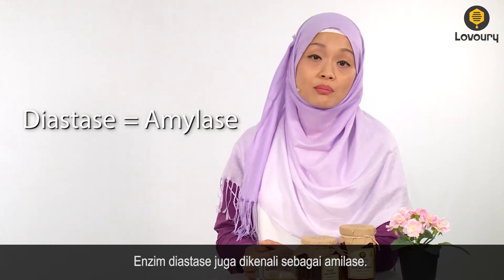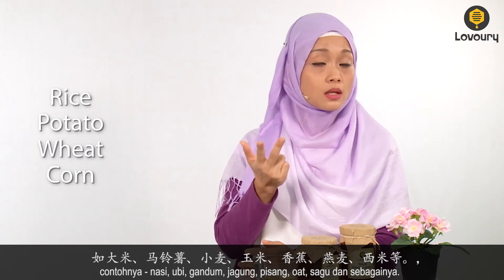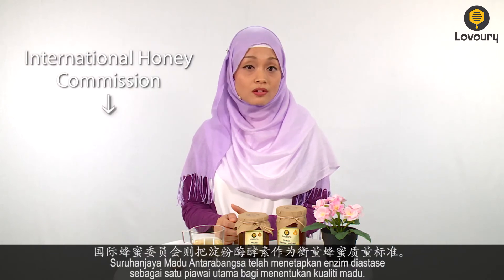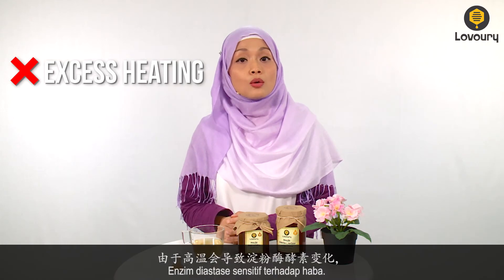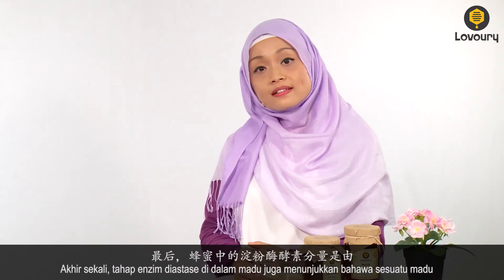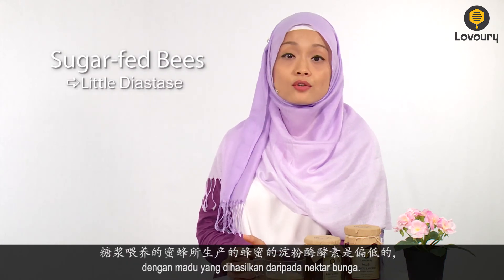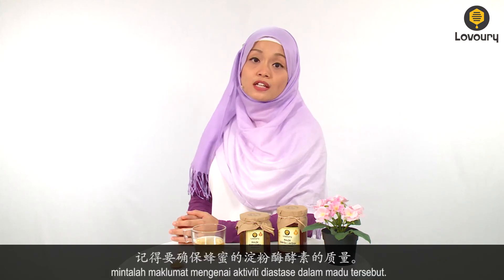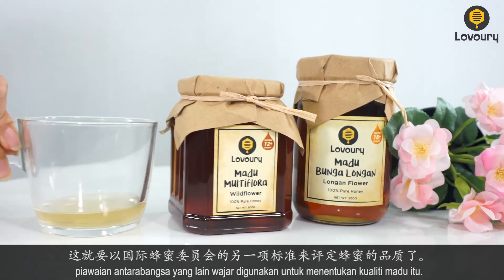Lovoury Honey - Diastase Enzyme Explanation by Nutritionist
Apakah itu "enzim" ? Adakah enzim aktif yang tinggi menentukan kualiti madu yang tinggi ?! Jom ketahuinya daripada pakar nutrisi kami.

Sila layari untuk maklumat lanjut!

什么是“活性酵素”？
高活性酵素决定高品质的蜂蜜？！
一起来看看营养师的分析吧！